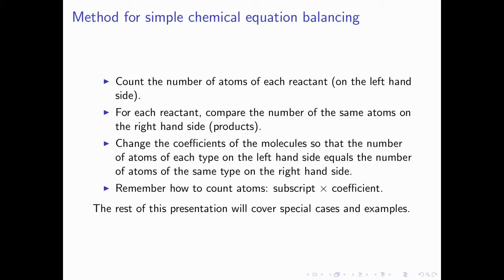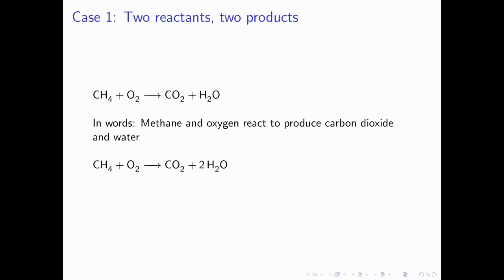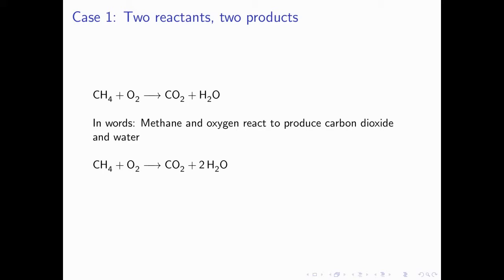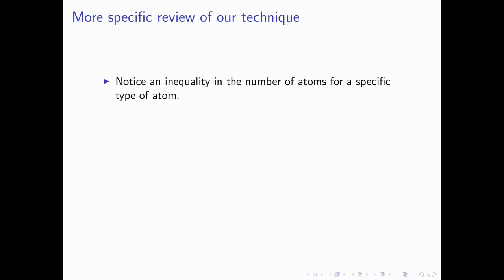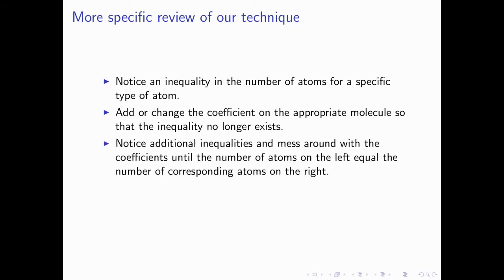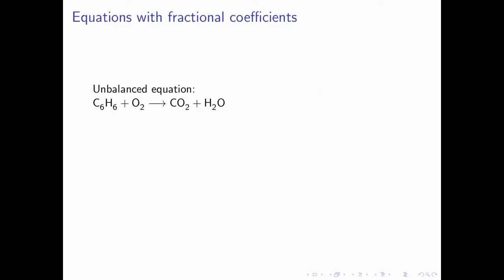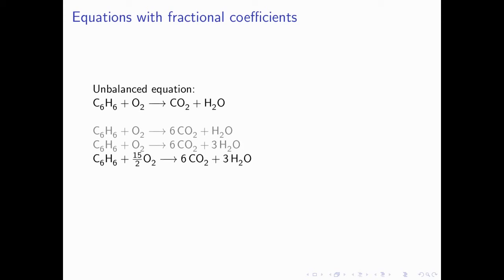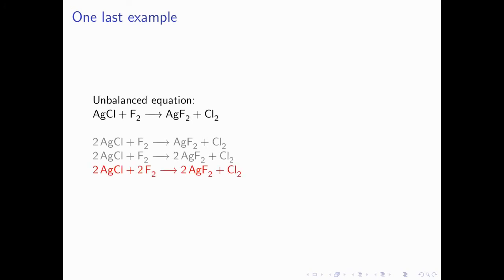Balancing basic chemical equations